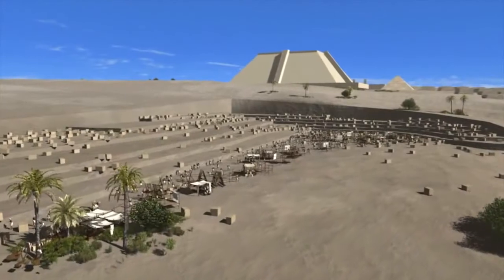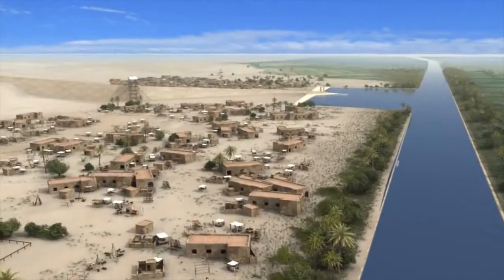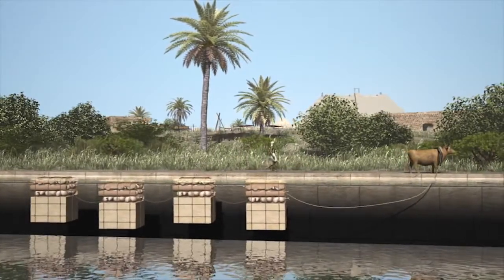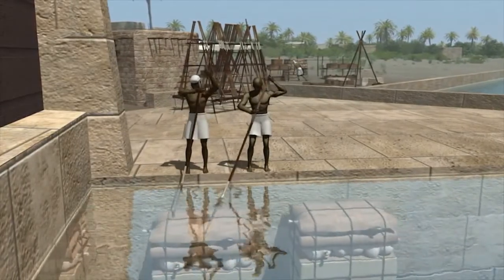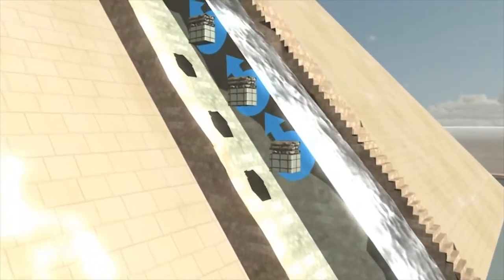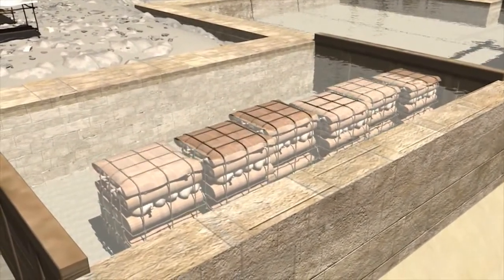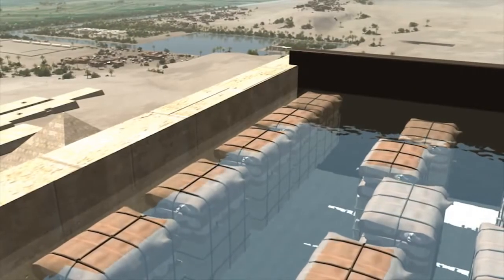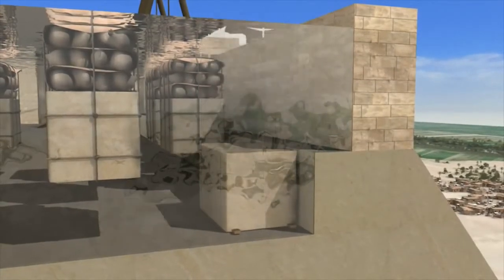Como foi construidas as Piramides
Uma nova e revolucionária teoria sobre a construção das pirâmides do Egito assegura que, ao contrário do que pensam os arqueólogos, as pirâmides foram construídas sobre uma base pequena, a qual posteriormente foi acrescentada uma série de blocos gigantes pela parte de fora. Ou seja, antigos egípcios criaram pirâmides por meio da acumulação de entulhos, que foram aumentando de dentro para fora e depois foram anexados tijolos de revestimento, o que deu o aspecto final dos monumentos.